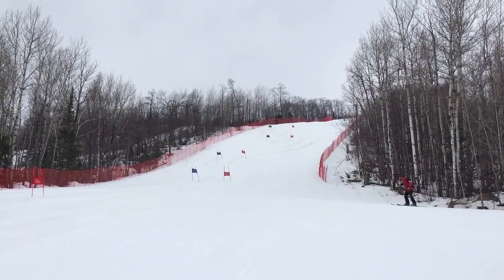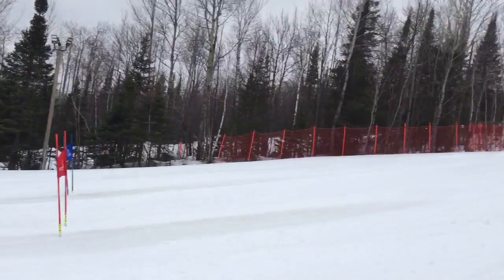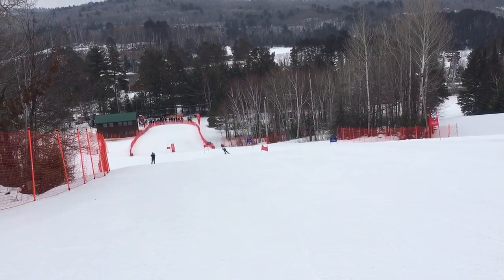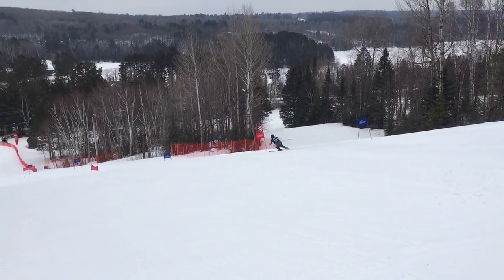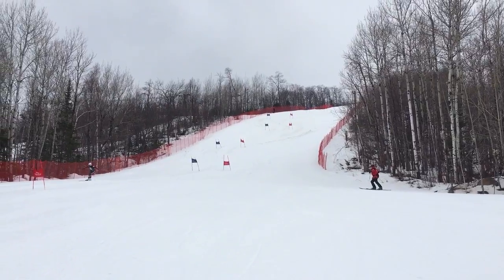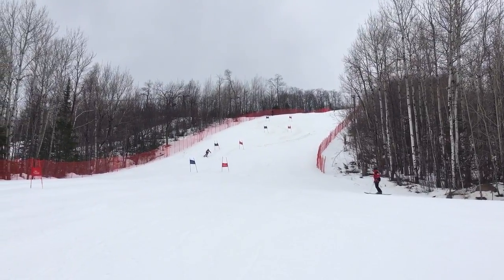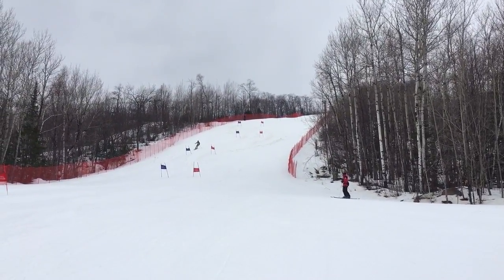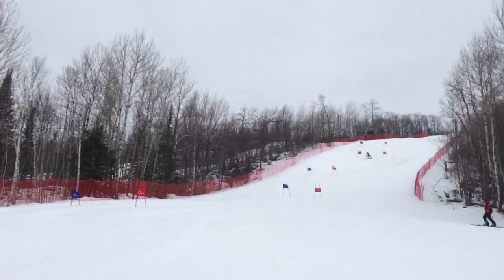Buhler Race Red